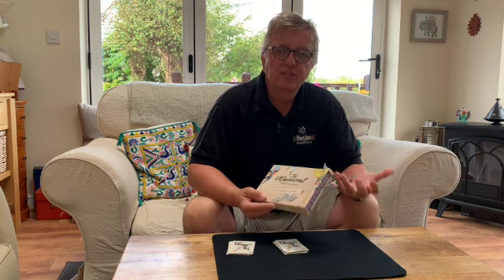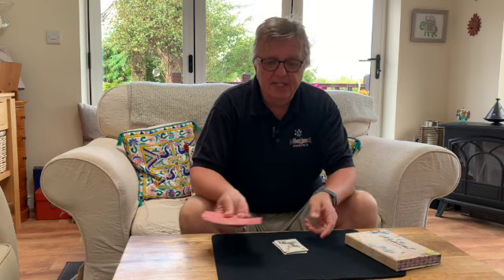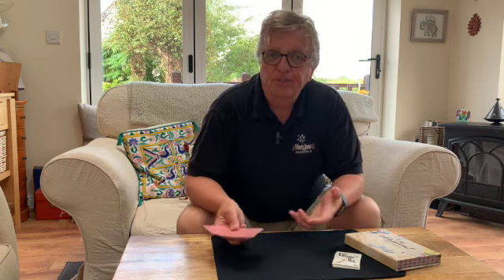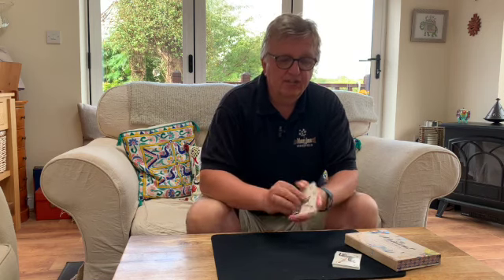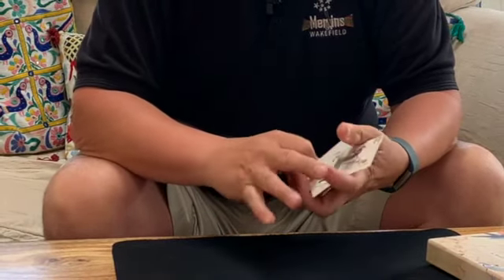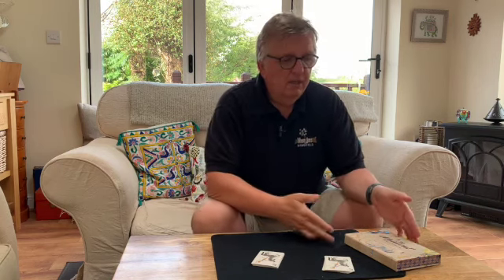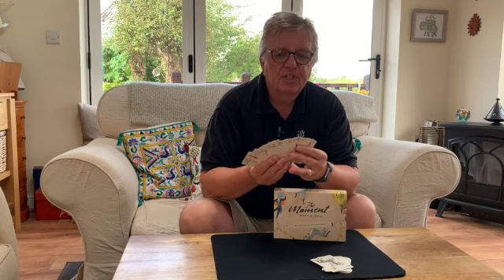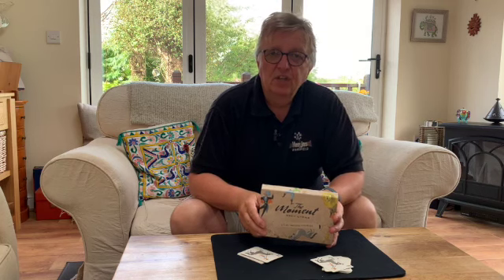The Moment by Andy Nyman - Merlins of Wakefield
The Moment is an experience you share with your spectator using antique matching cards for an astonishing matching effect they will never forget. This is The Moment by Andy Nyman.

Here’s what happens:

Two sets of antique circus cards are introduced, a red and a blue packet. Apart from those cards, the magician card is introduced as the one card the performer loved most as a child. The spectator is invited to pick the packet they like, while the other packet is set aside. The performer shows all of the different designs on the cards to the spectator before giving them a mix. The spectator then helps further mix the cards into a random order. The other packet is brought into play and revealed to have the same pictures. Impossibly, the order of the two packets matches. As a kicker, the magician card is turned over to reveal that the performer knew all along which packet the spectator would pick.

The Moment is a beautiful trick with gorgeous props. The antique circus cards look just like a memento from your childhood and were specially designed to make this trick memorable. As a bonus, Andy teaches you a mentalism effect where the spectator thinks of any one of the designs on the cards, and you can reveal the card they are thinking of with some incredibly direct mind reading. The tutorial is taught by Andy Nyman, and you not only learn the routines, but also performance tips that will make all of your magic better. The Moment is an incredible trick that allows you to share a memory with an audience of your childhood that they will never forget. The next time someone asks you how you became a magician, be prepared to share The Moment with them, by Andy Nyman.